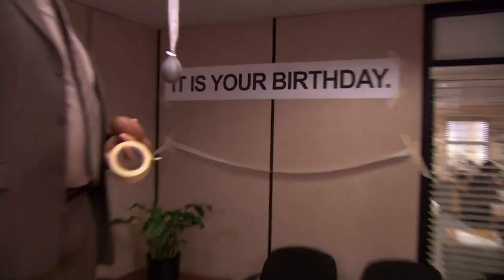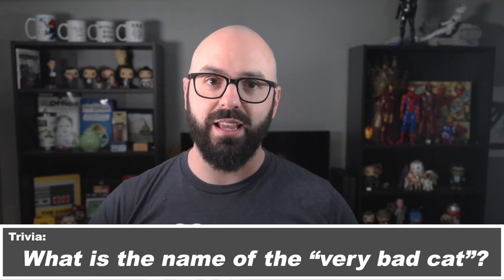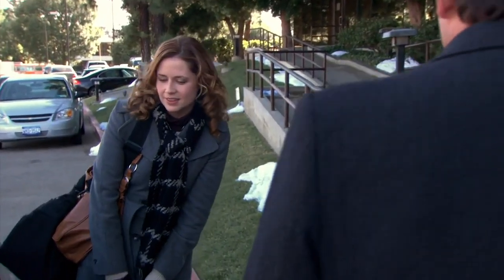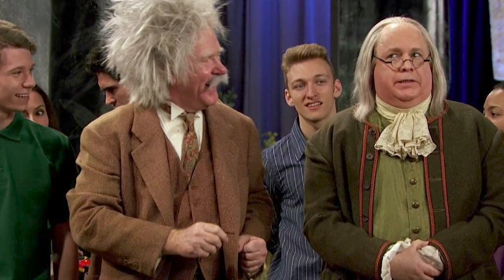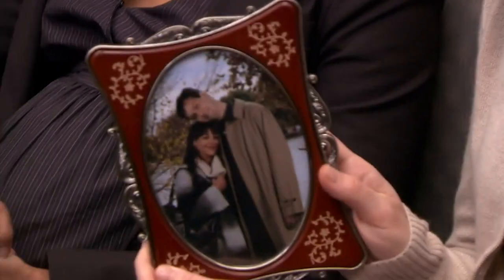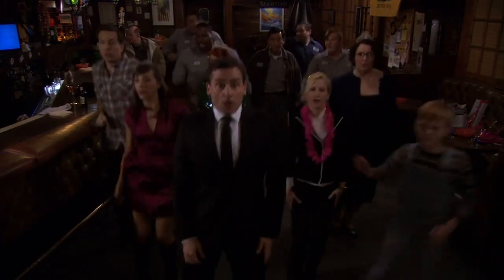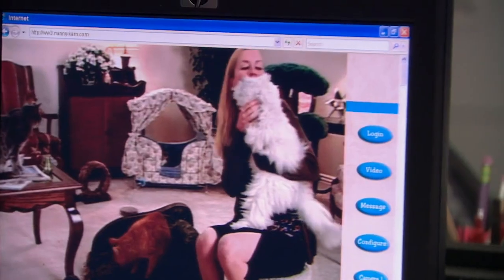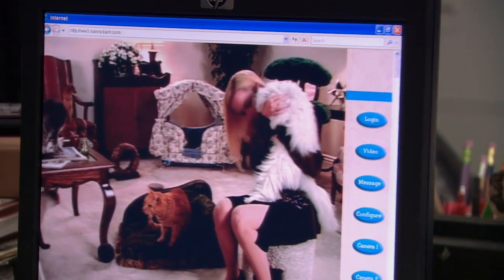Lecture Circuit - The Office Field Guide - S5E16|17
"IT IS YOUR BIRTHDAY."

TheOffice is one of the greatest shows of the 2000s! I’m reviewing every episode with some background, trivia, the deeper meaning, and more. Today, we're looking at Lecture Circuit Part 1 and 2.

Thanks to our NBC overlords for their creation and ownership of the Office. The clips used here are for reviewing and education.